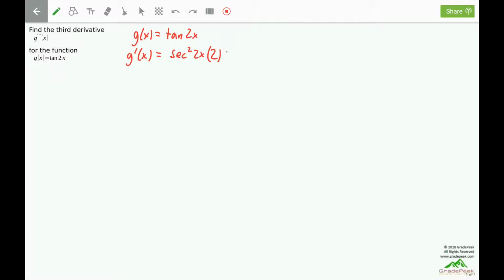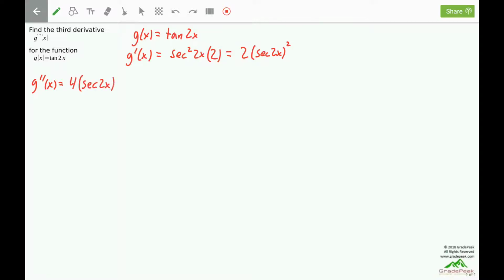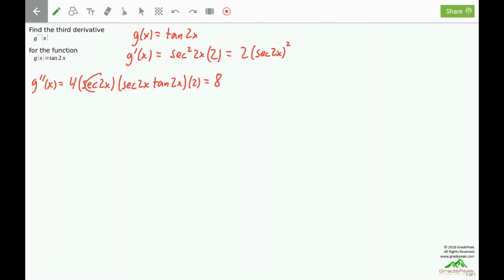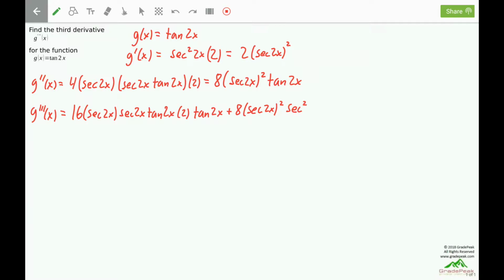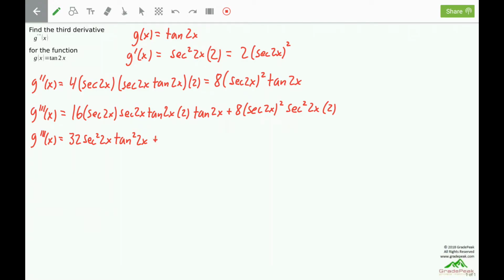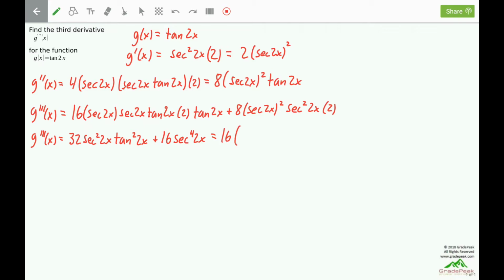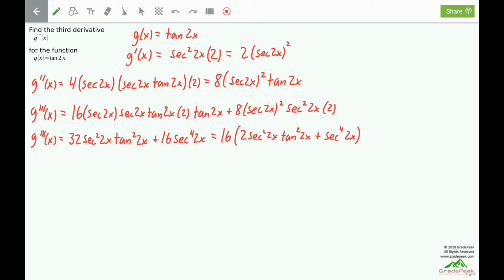GradePeak Calculus 1 Derivative Higher Order 3 06